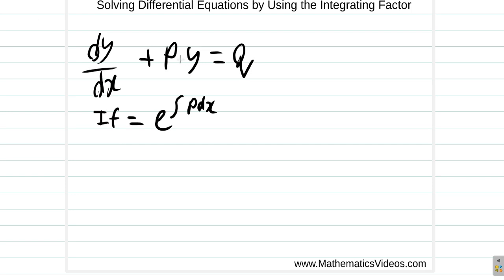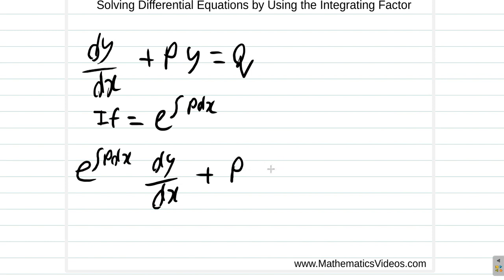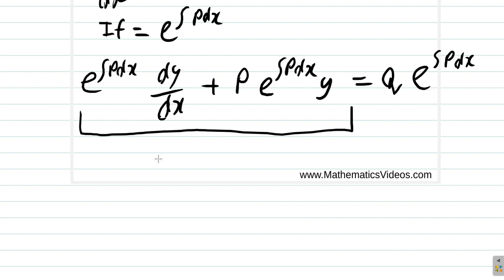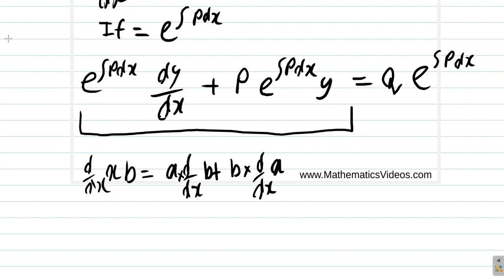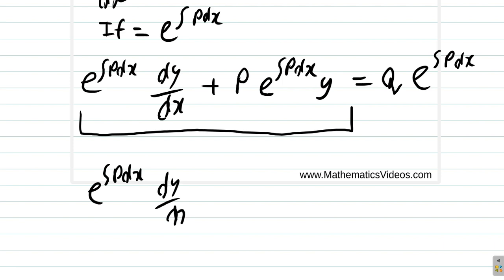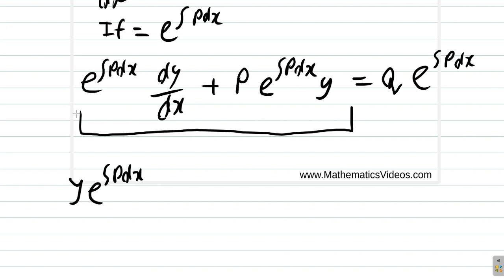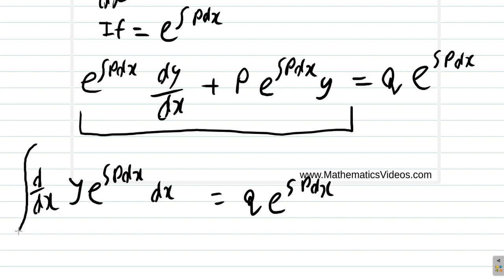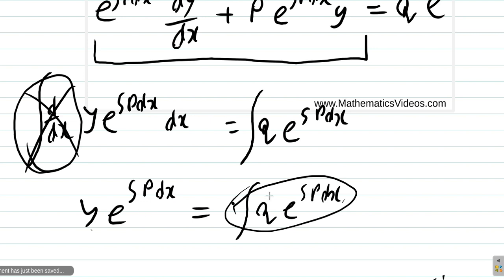Solving Differential Equations by Using the Integrating Factor Introduction